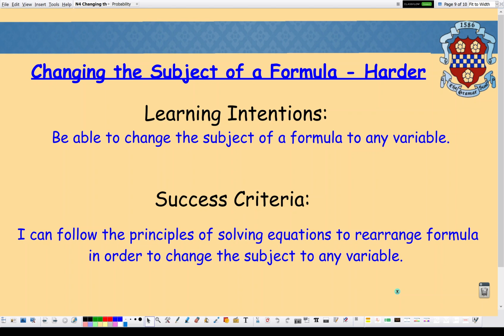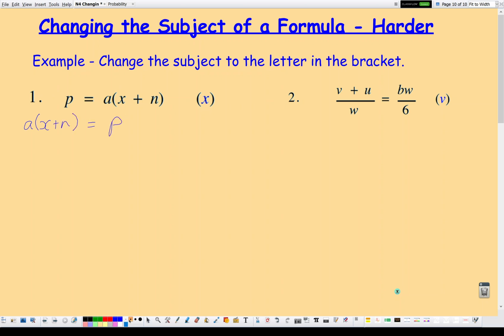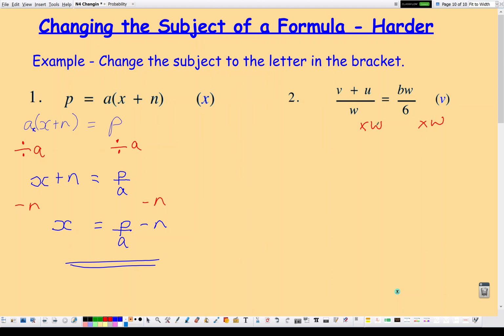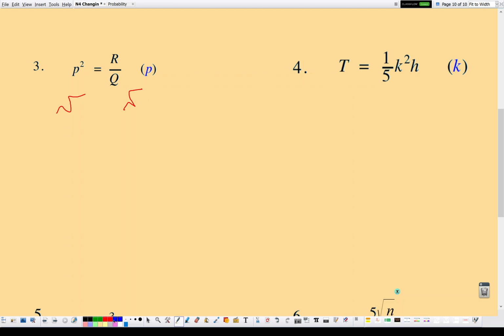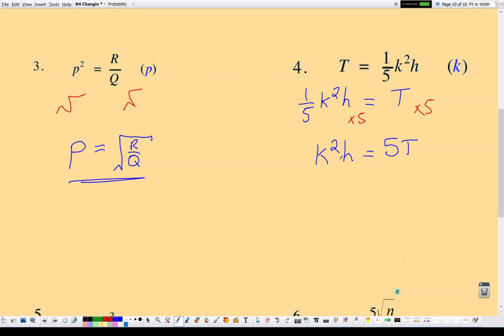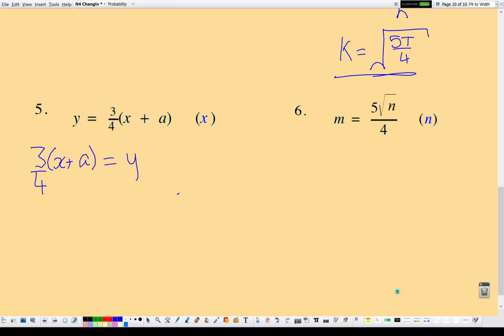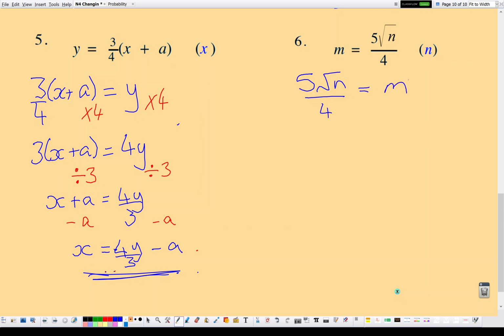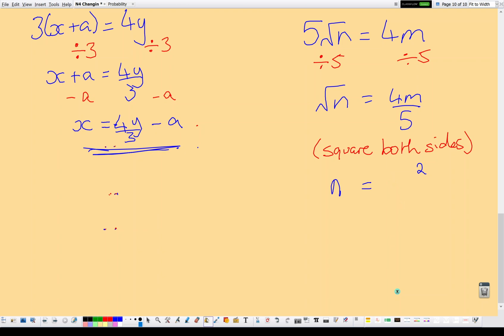Changing the subject of a Formula Harder